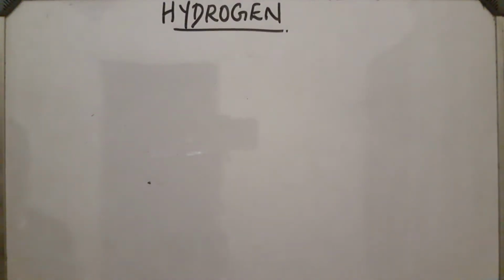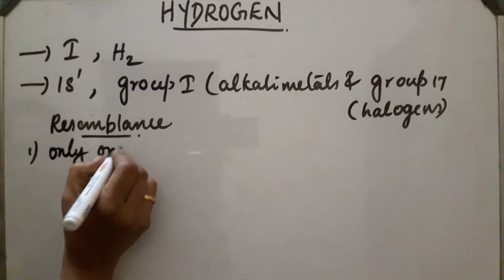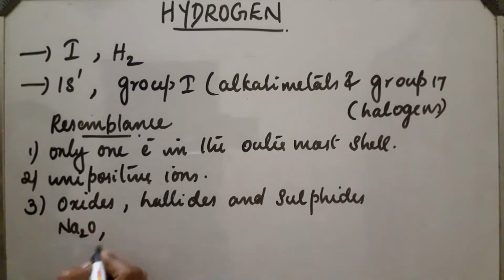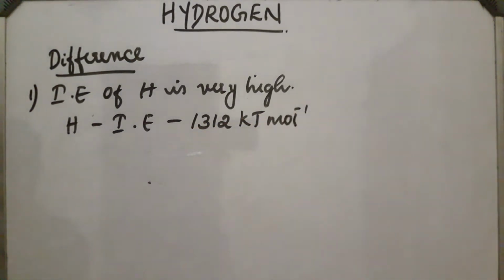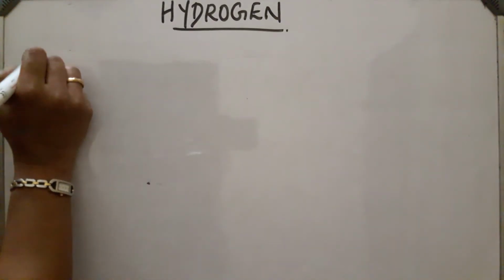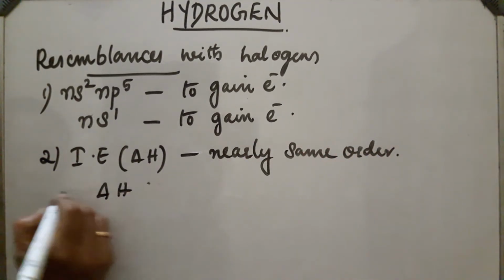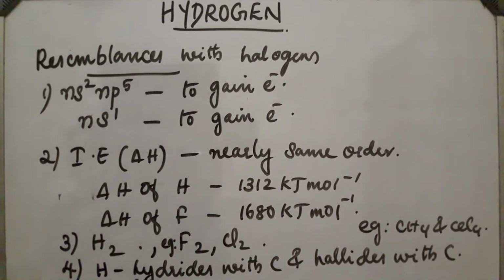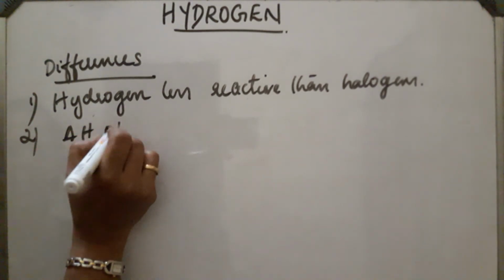HYDROGEN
Explanation of hydrogen ,its resemblances and differences with alkali  metals and halogens.